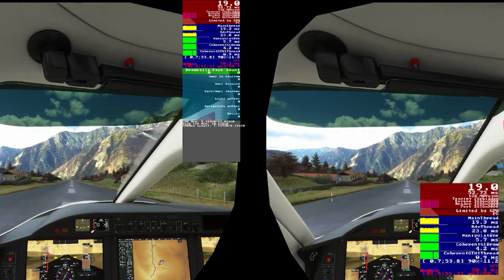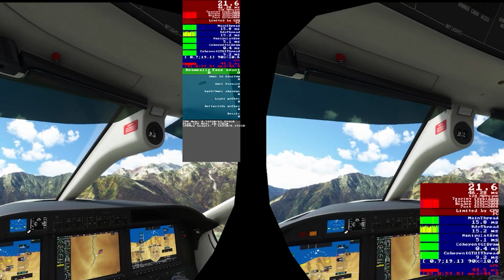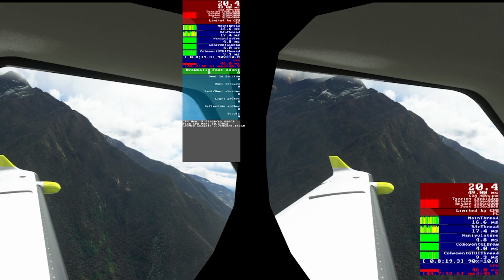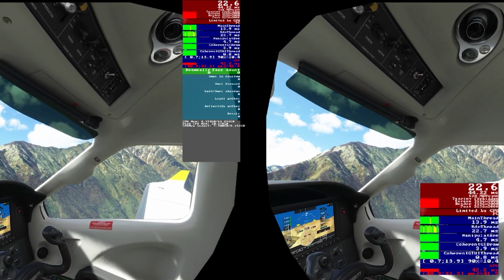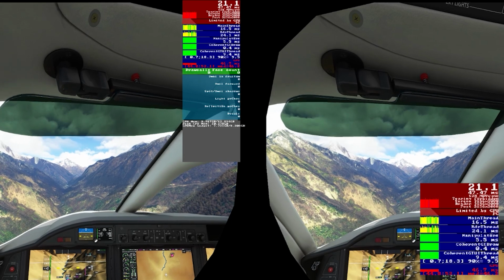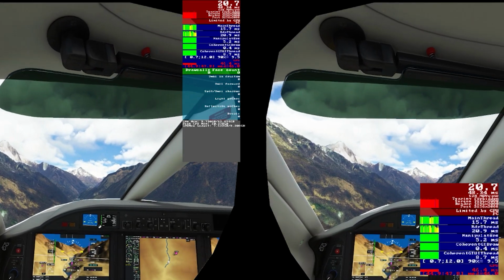MSFS | VR ULTRA SETTINGS DEMO | REVERB G2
Join me for a MSFS 2020 VR demo using all ULTRA settings!

In today's video I will be flying in VR using ultra settings, with every setting maxed out to the full. The intention of this video is to see how much of an impact the latest OpenXR update has on the performance of the sim using ultra settings in VR, using an RTX 3080 graphics card and a i9-10900K processor. I am creating this demo as a benchmark before sim update 6 lands next week. This will enable me to have direct comparisons between the 2 updates and help me gauge any improvements to VR in terms of performance and share them with you.  Although I never play the sim with these settings it is interesting to see how my system handles it. I hope this video helps you dial in your own system, and see you in the sky soon!
My setup:
64GB RAM (3200mhZ)
970 EVO Plus NVMe M.2 SSD 1TB
Logitech MK220 Wireless combo
Razer Nari Essential Wireless Gaming Headset
Shure SM7B
Rode PSA1
Adobe Audition
PlaySeat Evolution Alcantara
Next Level Racing GT LITE Cockpit